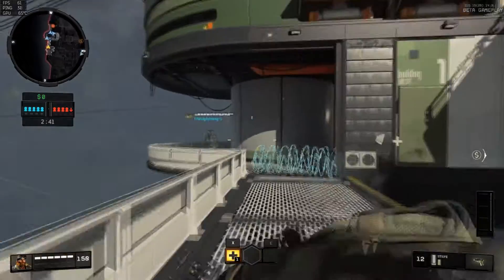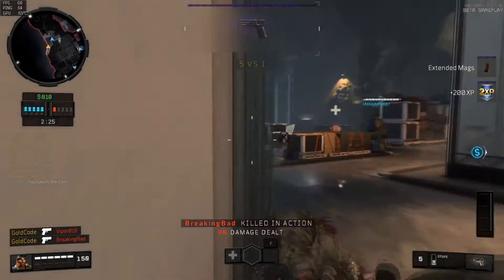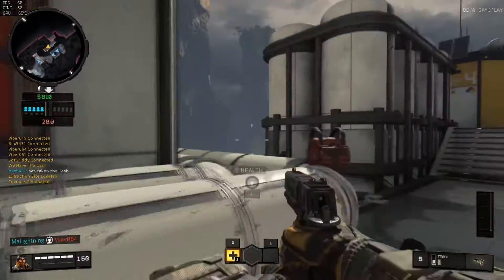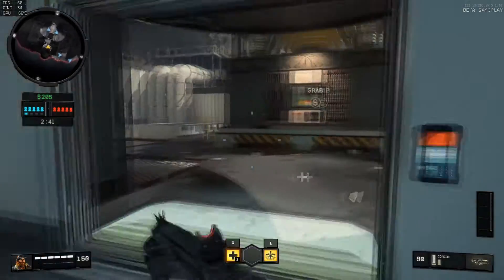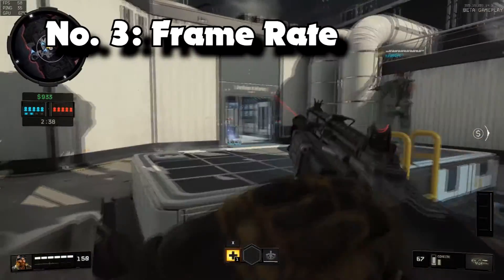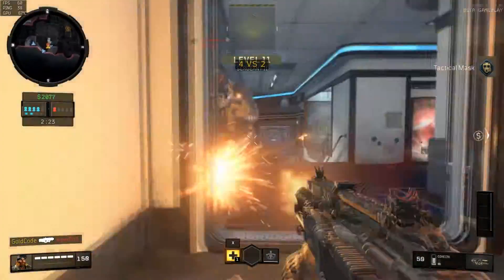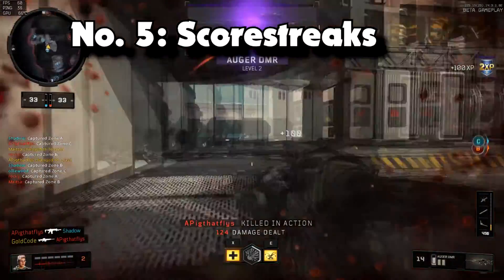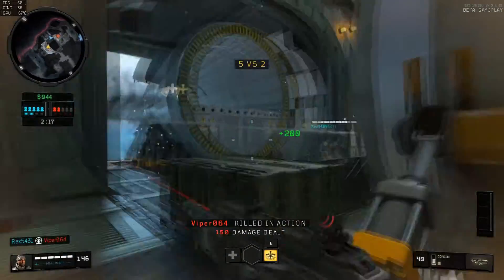PC vs Console- 5 Differences between Console and PC in Call of Duty: Black Ops 4